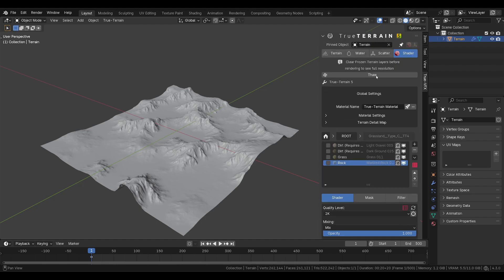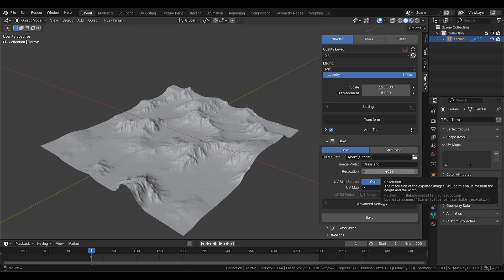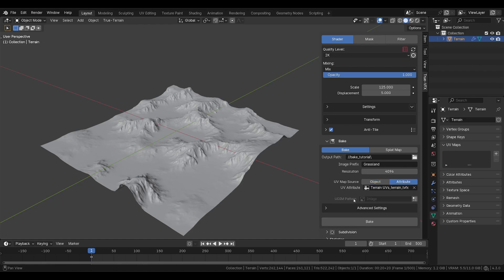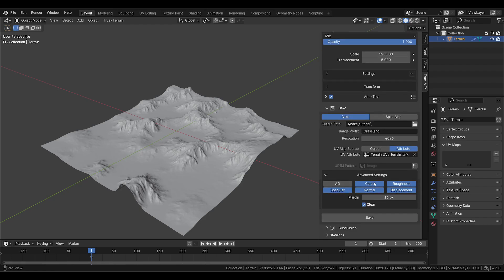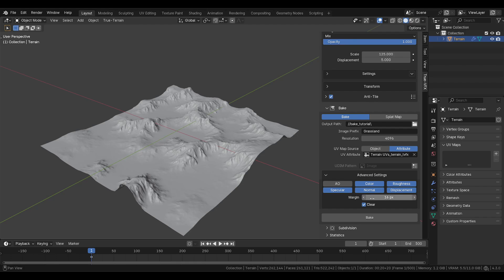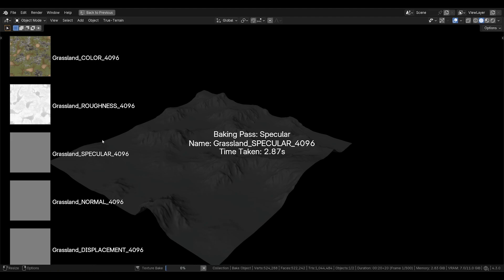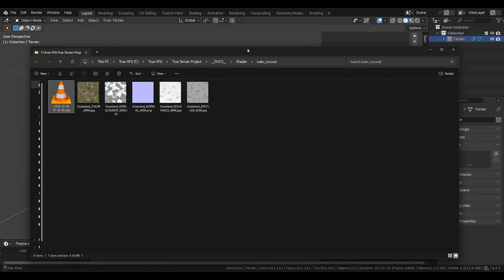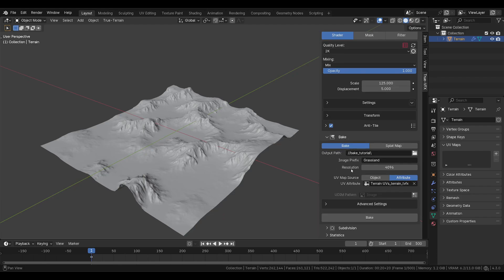TrueTERRAIN 5 | Baking materials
Short video on how to bake materials out from TrueTERRAIN 5 to use either in another software OR Eevee in Blender